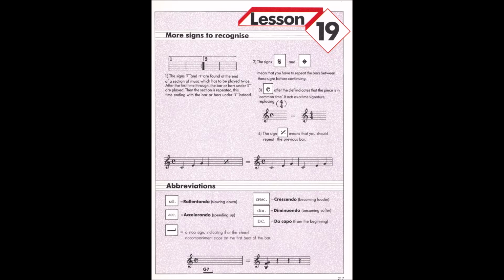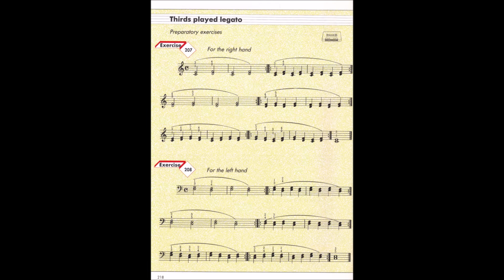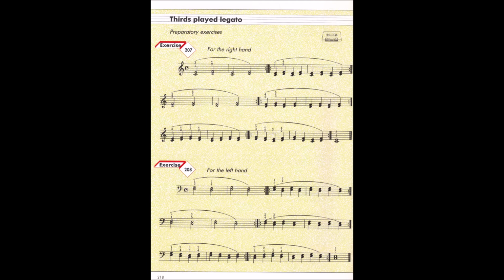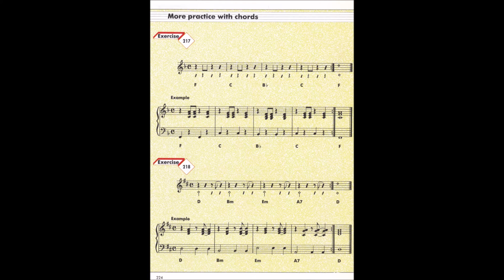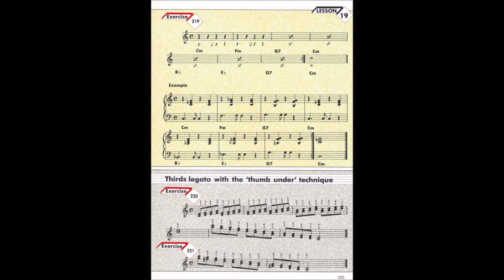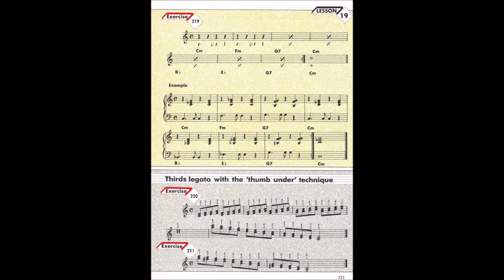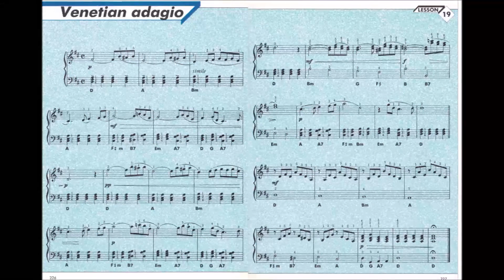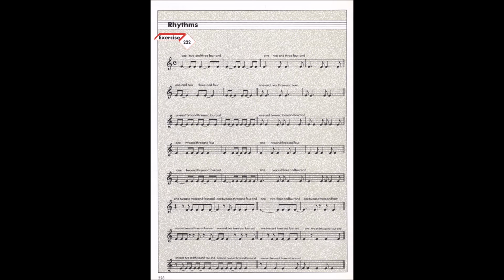Play It Today - Lesson 19. Complete course for Piano and Keyboard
Signs and abbreviations
Thirds played legato
Andandtino by Haydn
More practice with chords
Thirds played 'thumb under'
Venitian adagio
Rhythms